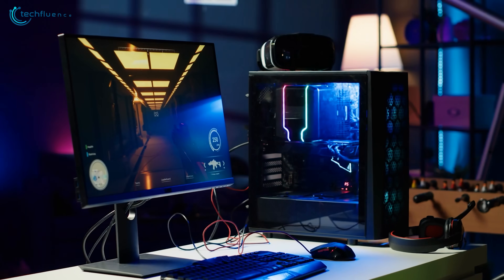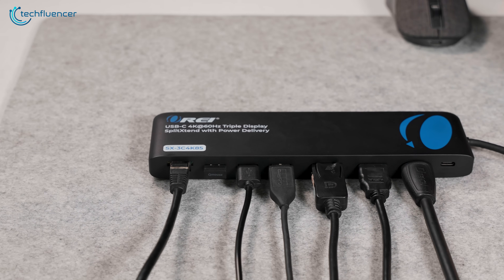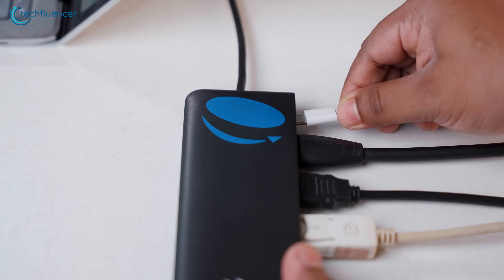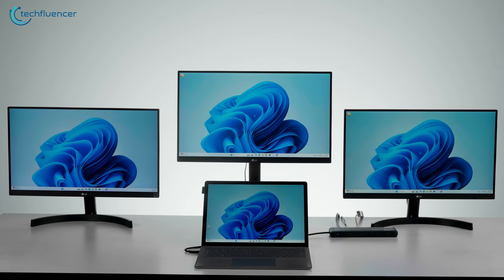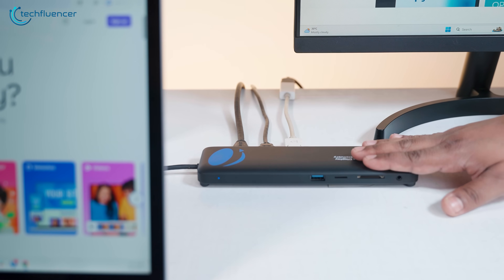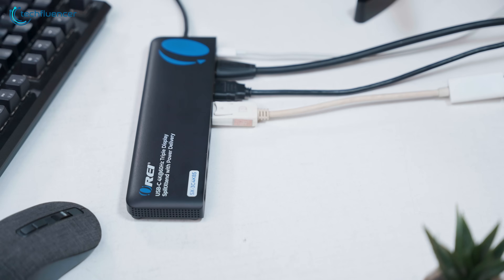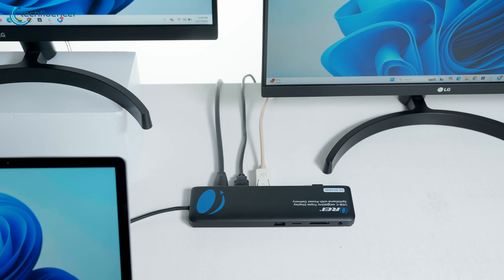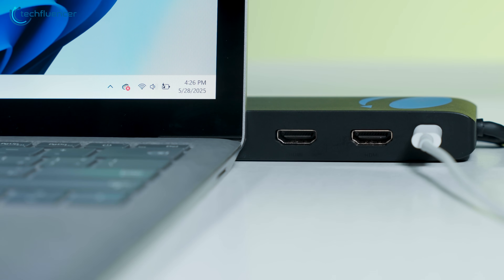Connect 3 MONITORS to Your Laptop - OREI SplitExtend 4K HDMI Splitter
Let’s start with a quick question: how many cables do you plug in every time you sit down at your desk? Between the mouse, keyboard, charger, Ethernet, SD card reader, and multiple external monitors, the clutter adds up fast. But what if you could streamline all of that into a single cable? That’s exactly what the Orei SplitExtend is designed for. In this review, we’ll break down how it works, what features it offers, and whether it’s the game-changer your desk setup needs.

OREI SplitExtend 4K HDMI Splitter (Purchase Link)